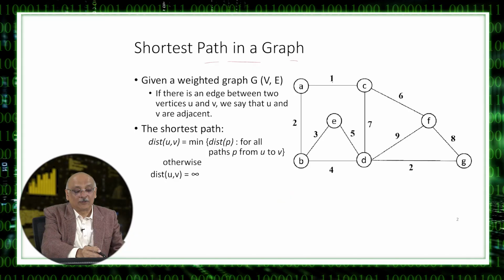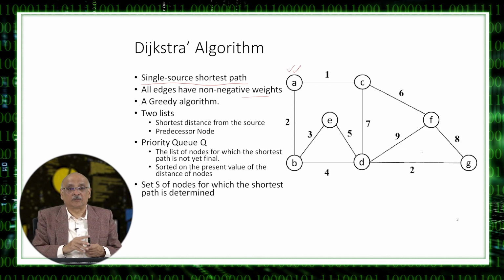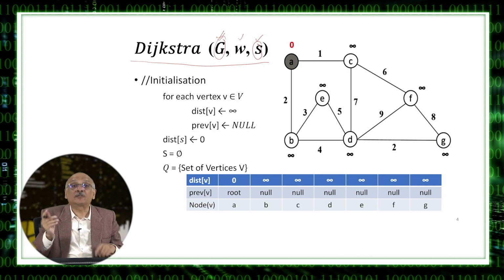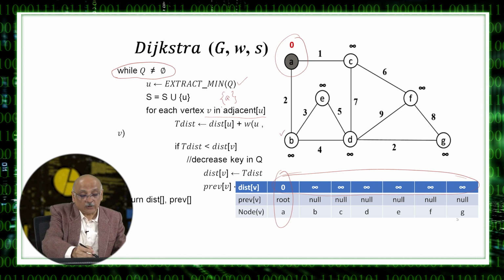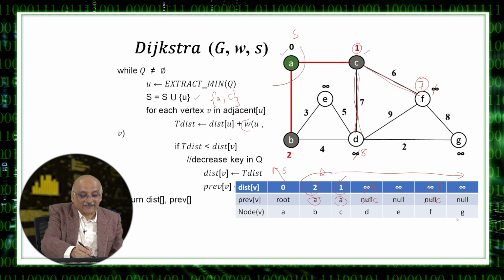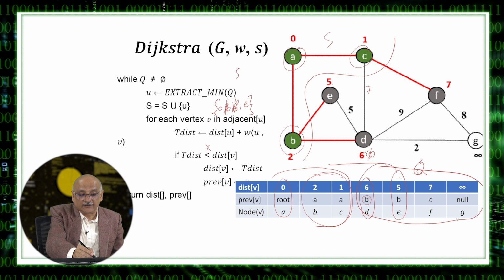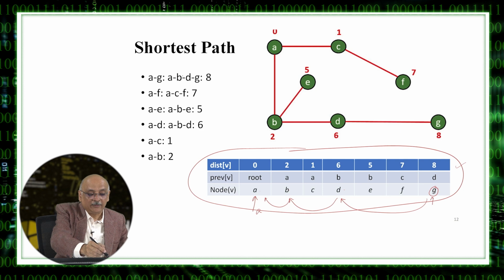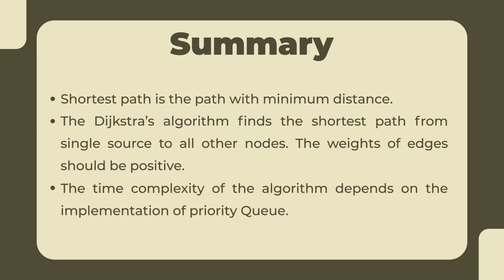Dijkstra’s Shortest Path Algorithm